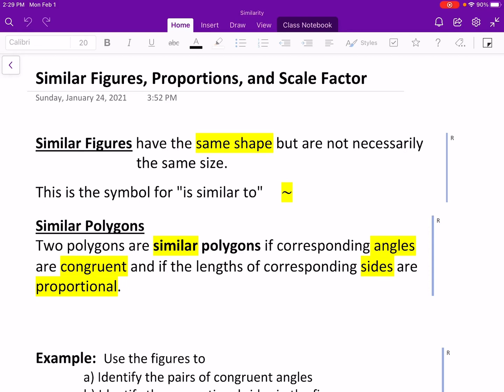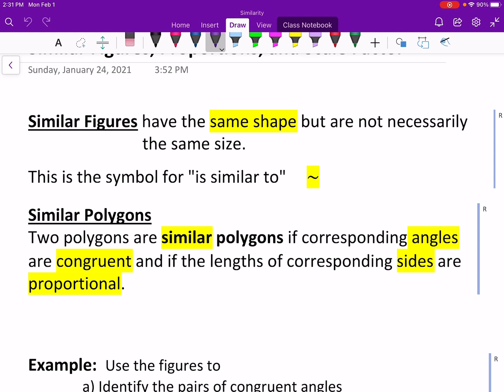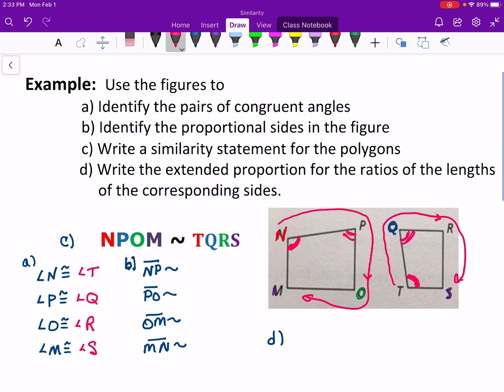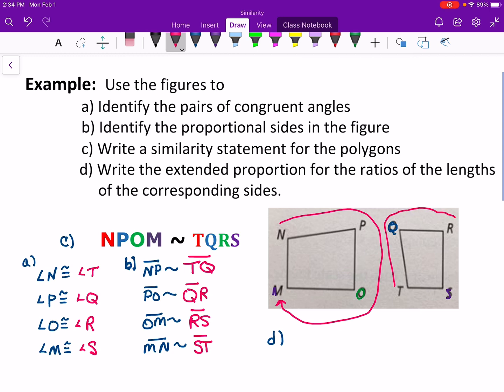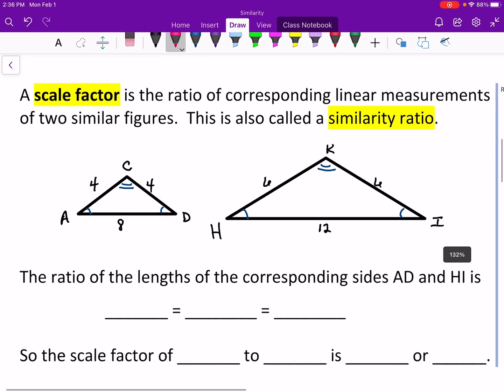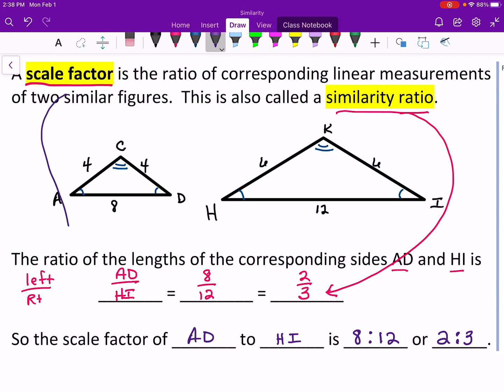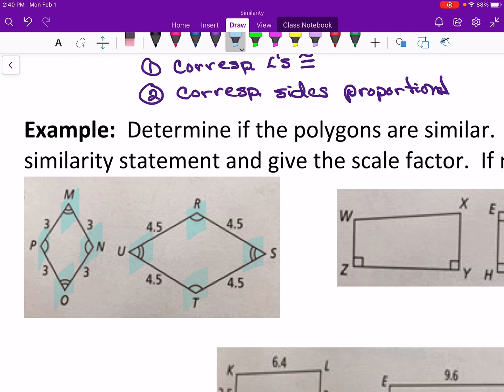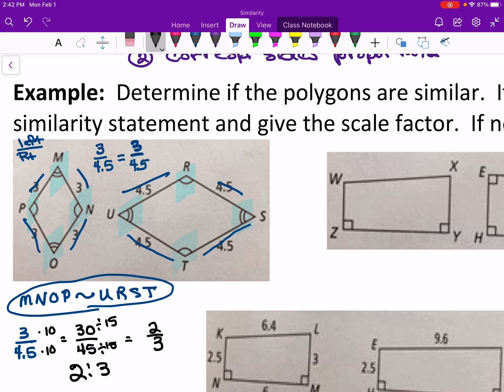Similar Polygons part 1